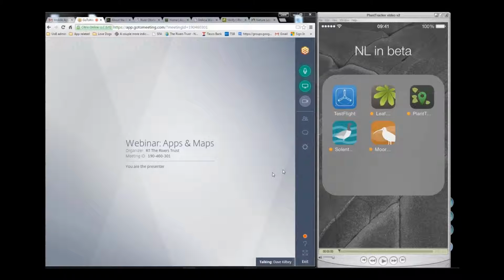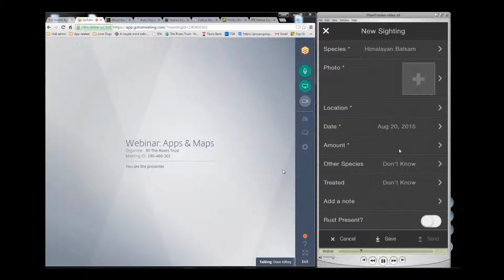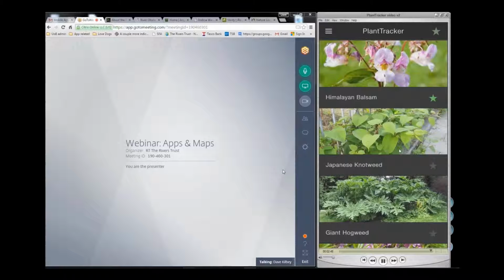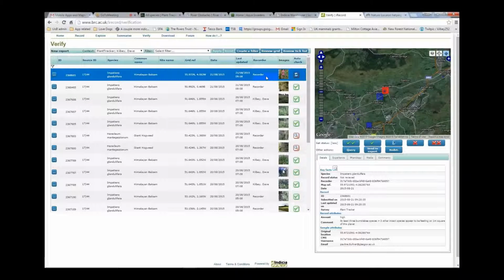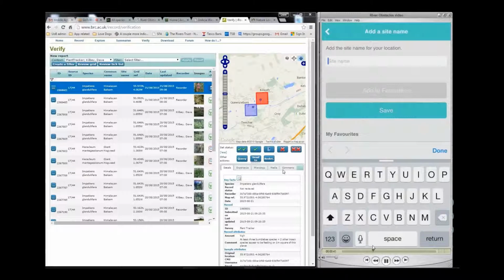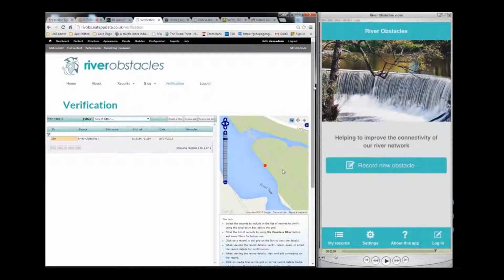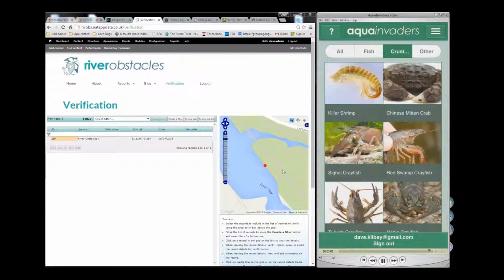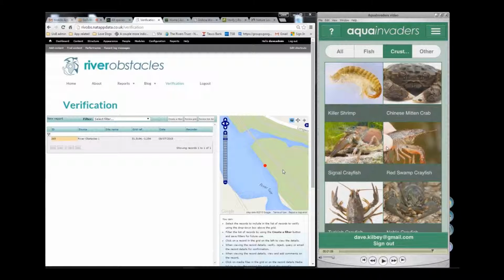CaBA Mobile Apps and Maps Demo 1 NaturalApptitude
Demonstration by Dave Kilbey of Natural Apptitude, developer of the PlantTracker, River Obstacles, AquaInvaders and WiseCAM apps